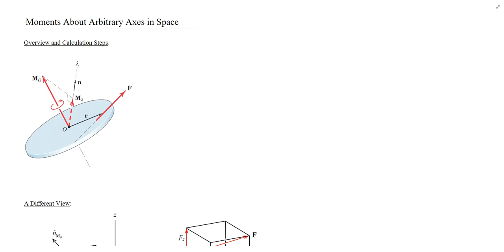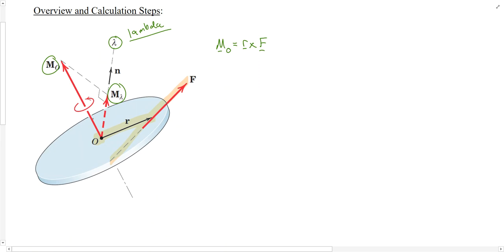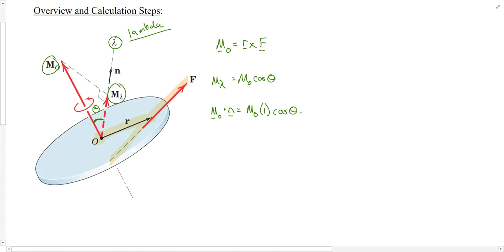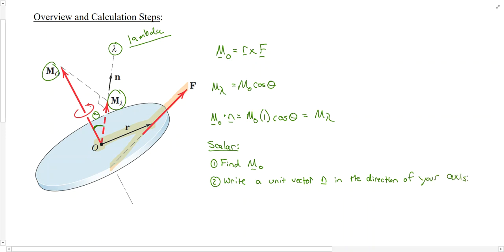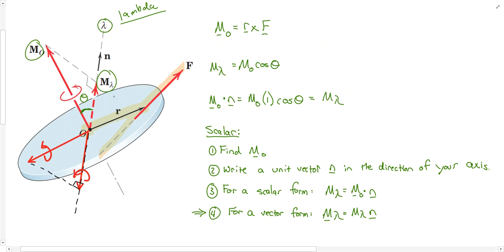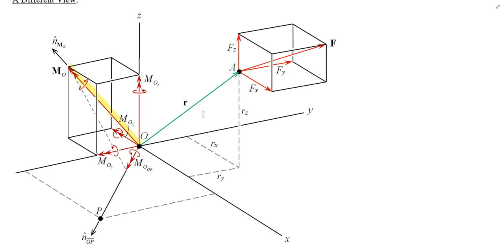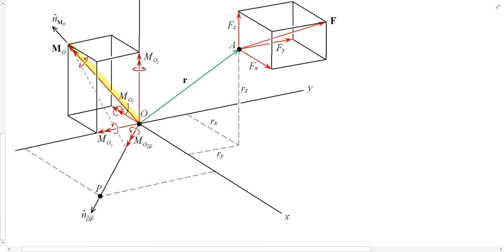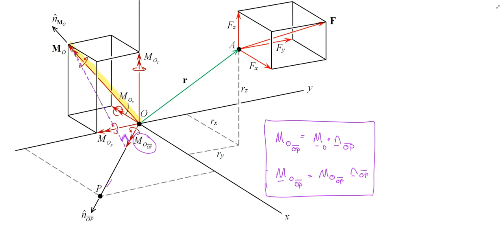Statics, Article 2/8: Moments in Three Dimensions (part 4) - Moment about an Arbitrary Axis